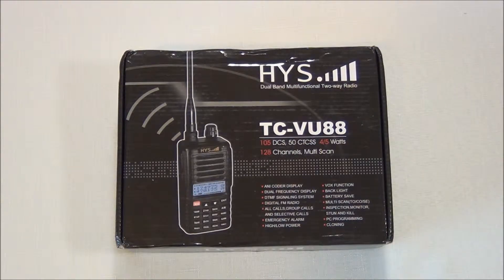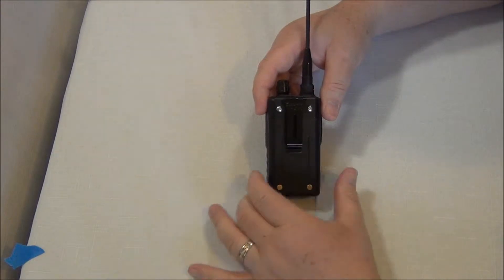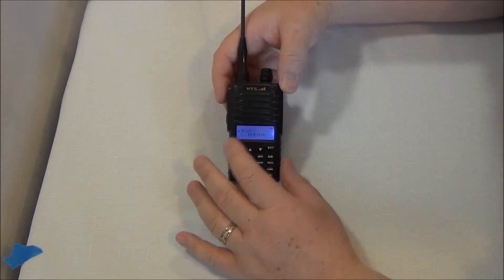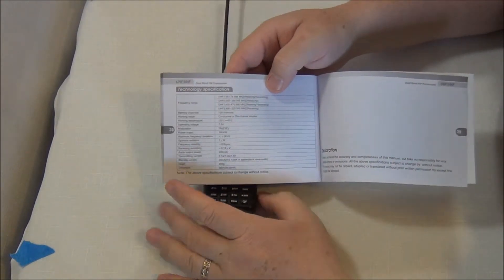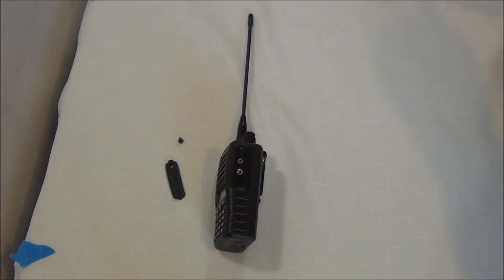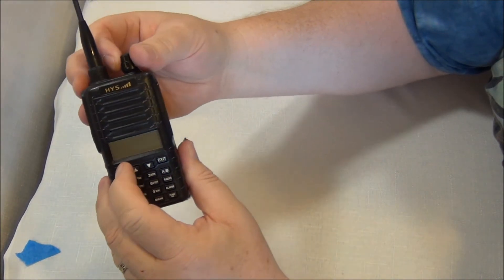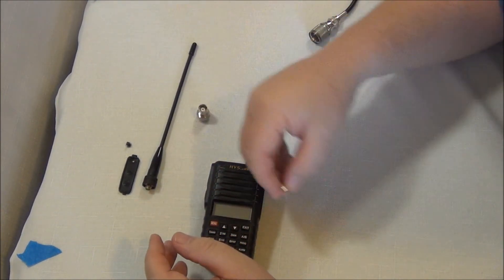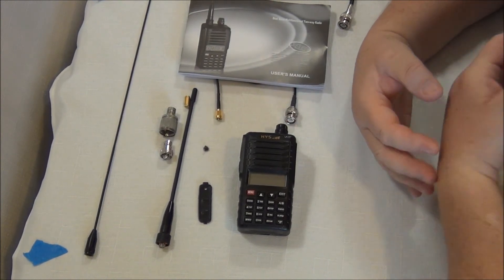HYS TC-VU88 Dual Band 2M & 70cm Transceiver, Overview - AF5DN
Have a look at the HYS TC-VU88 Dual Band Transceiver.  I like this little radio.
This is a 2 meter and 70 centimeter radio. With 1W or 4W capability.